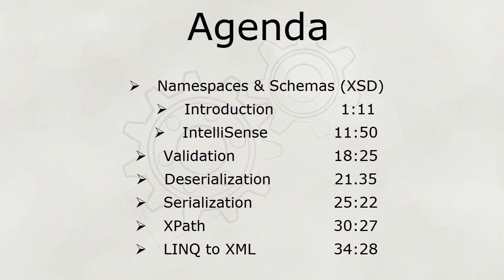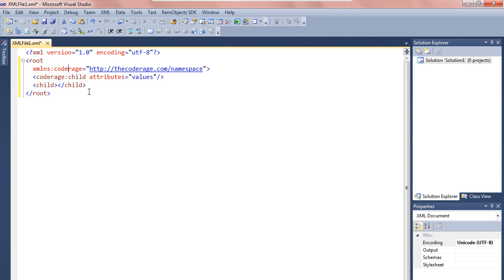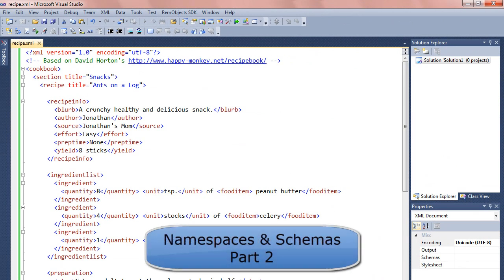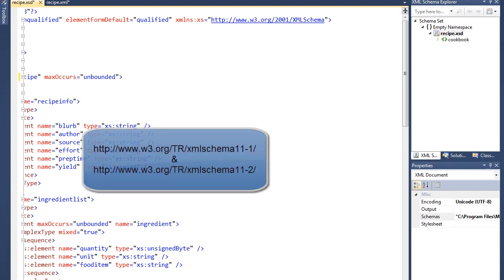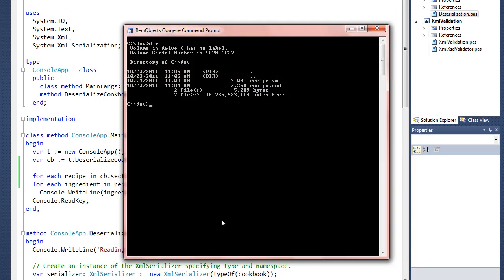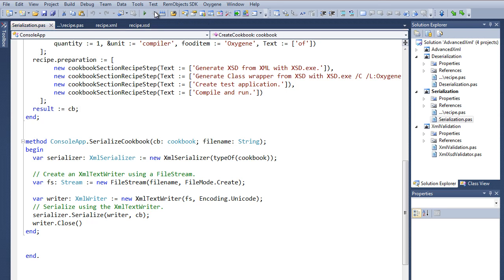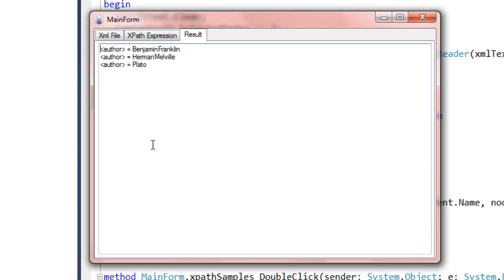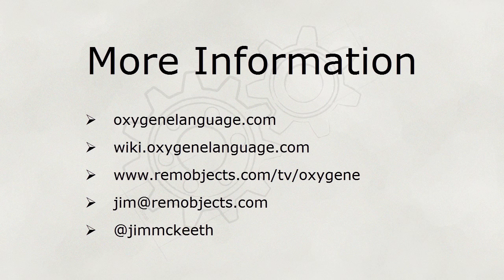Advanced XML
Oxygene for .NET makes it easy to work with XML documents. This video shows you how to use XML Namespaces, Schemas (XSD), XML Validation, Serialization, Deserialization, XPath and LINQ to XML.

Replay from CodeRage.